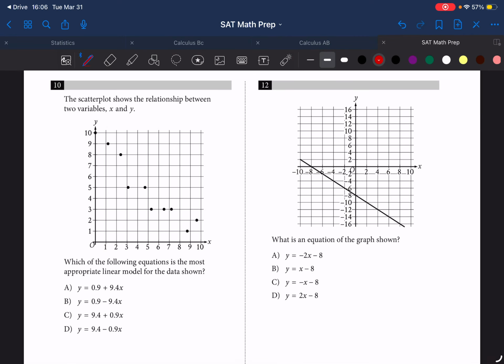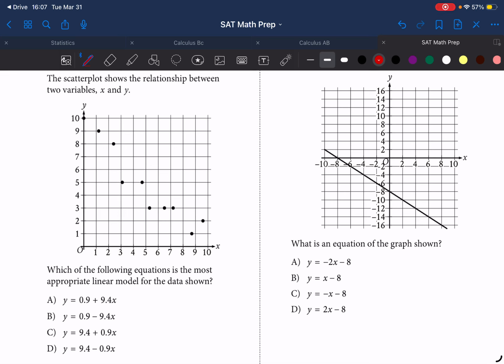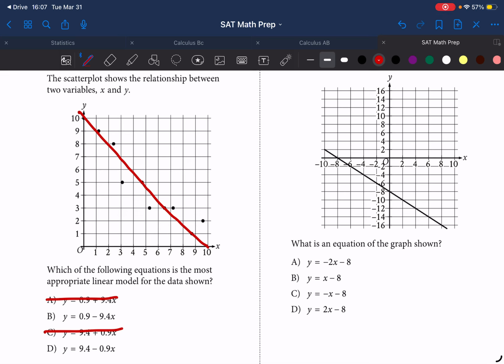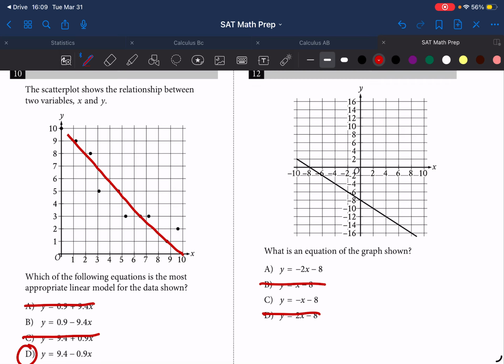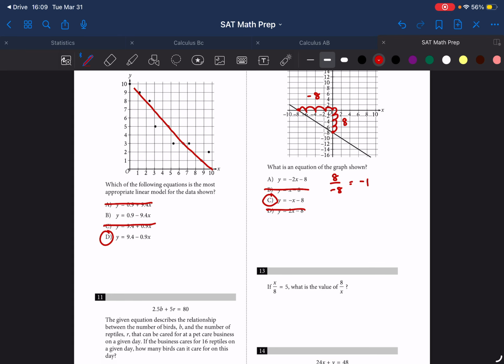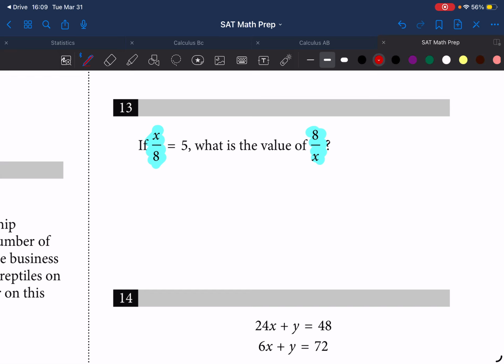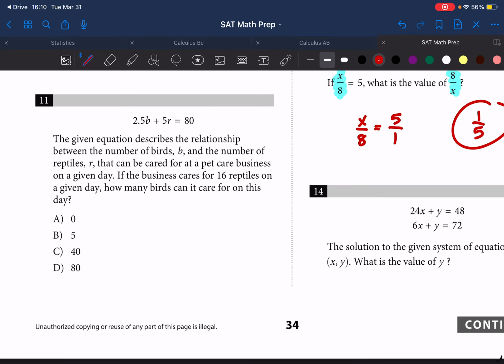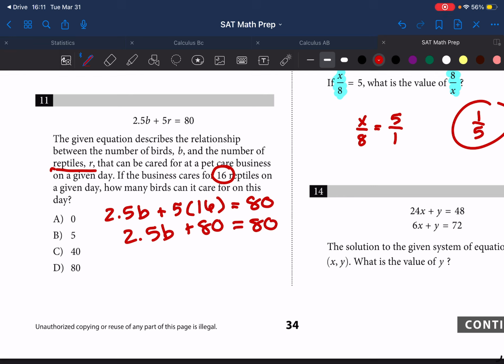SAT Math Prep Module 1 Examples